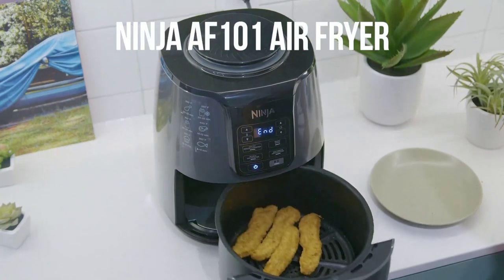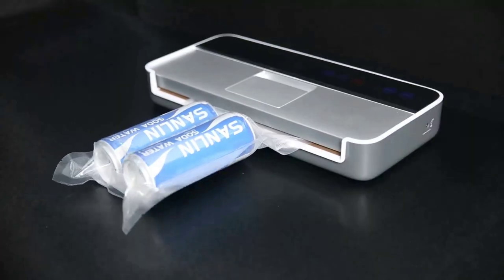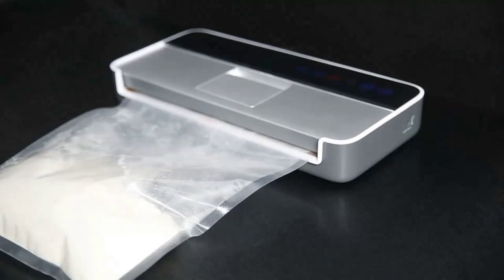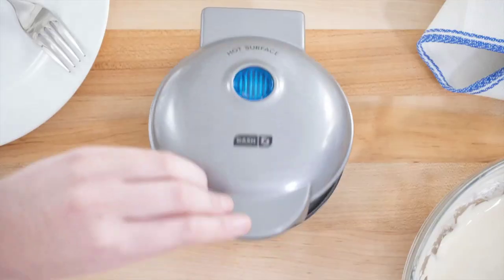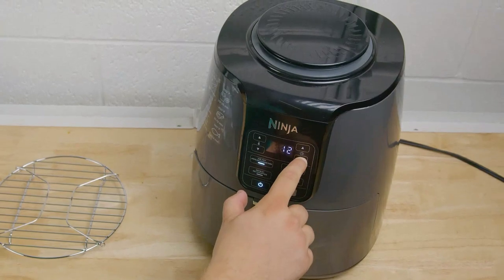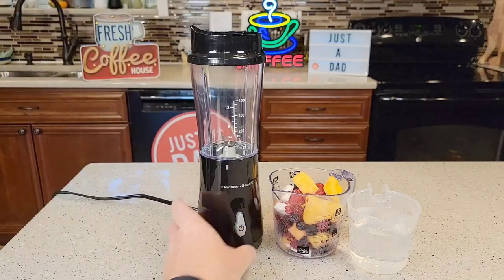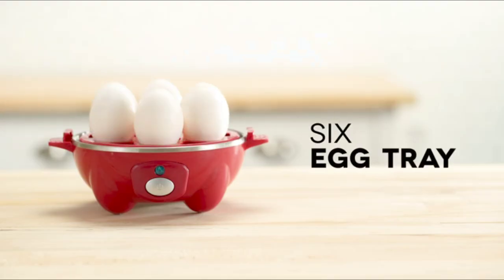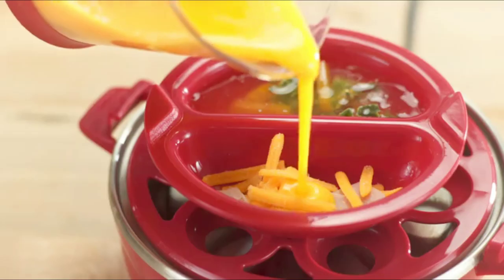Top 5 Kitchen Products for a Modern and Efficient Kitchen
01
Vacuum Sealer Machine, Full Automatic Food Sealer (95Kpa)
02
DASH Mini Maker for Individual Waffles
03
Ninja AF101 Air Fryer that Crisps, Roasts, Reheats
04
Hamilton Beach Shakes and Smoothies with BPA-Free Personal Blender, 14 oz, Raspberry
05
DASH Rapid Egg Cooker: 6 Egg Capacity Electric Egg Cooker for Hard Boiled Eggs
Welcome to our YouTube video featuring the top 5 kitchen products that will transform your cooking experience. In this video, we showcase the most innovative and practical kitchen tools and appliances available in the market today. From time-saving gadgets to space-efficient solutions, these products are designed to enhance your culinary skills and make your kitchen more functional. Whether you're a seasoned chef or a cooking enthusiast, these five essential items will take your kitchen to the next level.

We take any such issues very seriously and will take immediate action to remove the content in question.

Thank you for choosing our channel to showcase your commission marketing products. We are excited to showcase your products to our audience, and look forward to building a successful partnership with you!